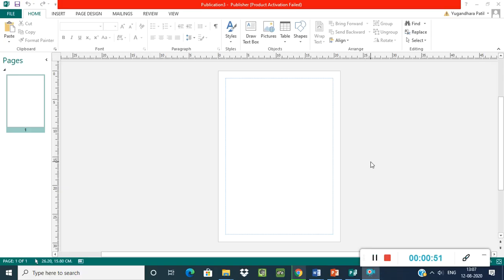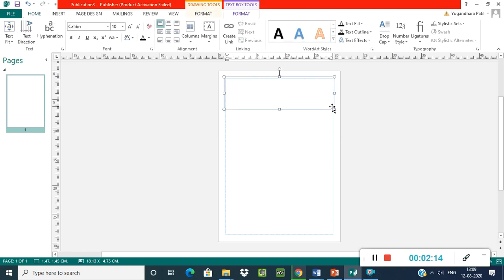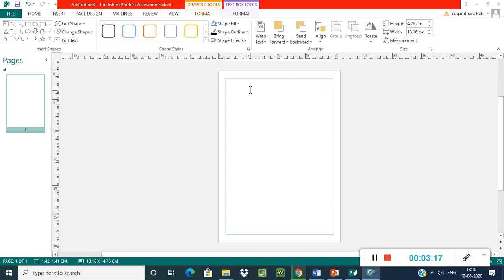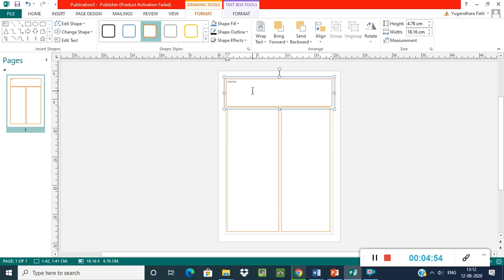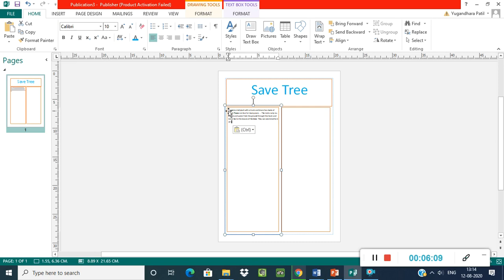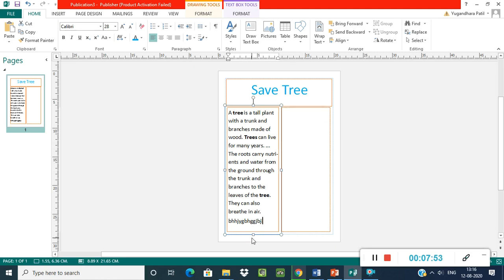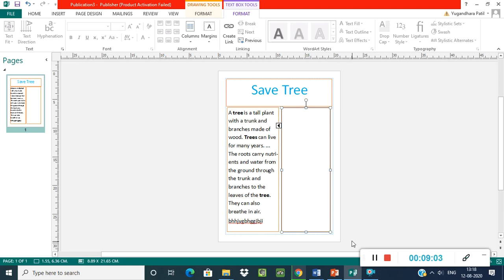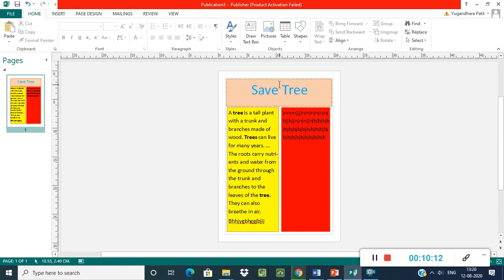How to connect Textbox in ms Publisher.